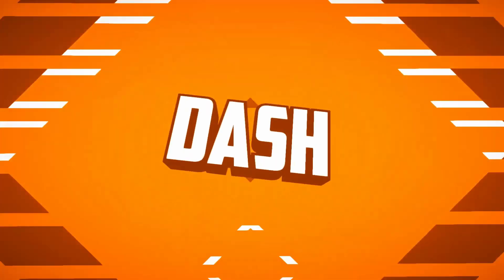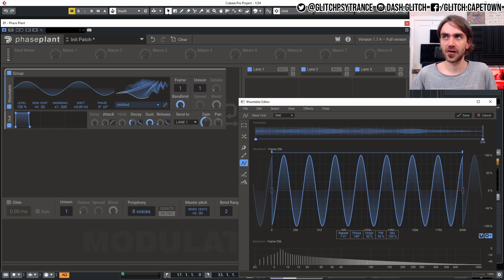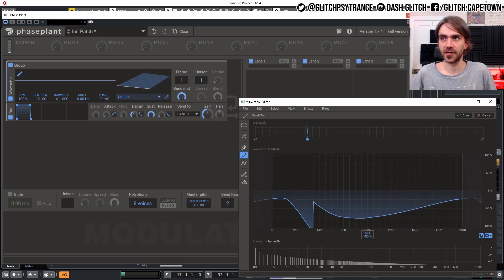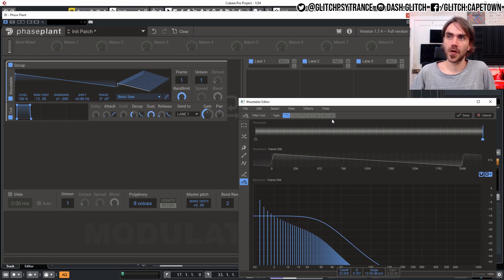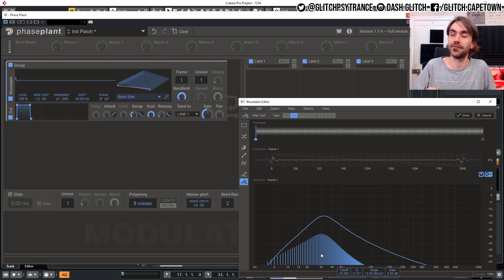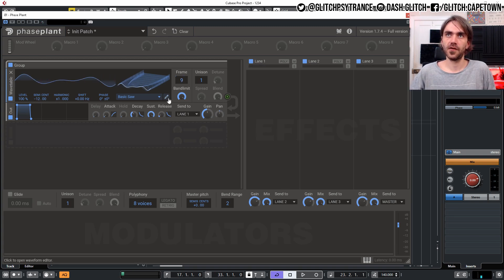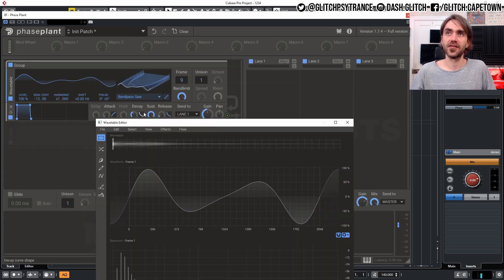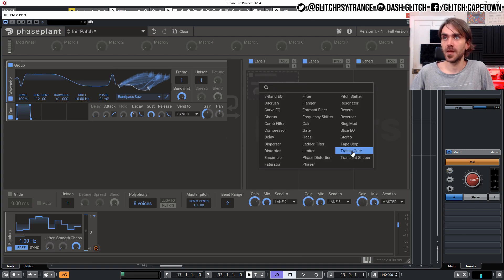Phase Plant - The Wavetable Editor in-depth - Part 2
Today we are diving into some of the more advanced features in Phase Plant, we're looking at the wavetable editor. It's got some some great built-in effects and features for importing sounds and building from scratch!

*Cosmic Sidekick*
*august*
*Giuliano Amim*
*Shai Shushan*
*Patrick Larocque*
*LemonTek*
*Silvan*
*Pouria*
*Baptiste Sarrailh*
*Lucko*
*HotBullet*
*Mattias Dahdouh*
*Semantics*
*ARTIOM*
*Shorty*
*Ginkeh*
*Mr.Speaker*
*Edgar Montez*
*Nixiro*
*Mark Goldsmith*
*Alexander Wallentinsen*

Phase Plant - The Wavetable Editor in-depth - Part 1